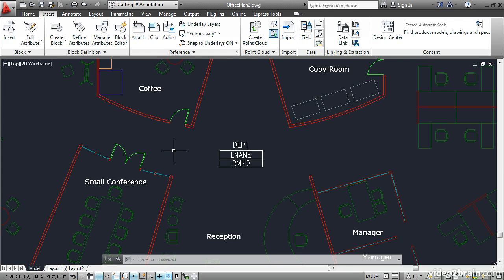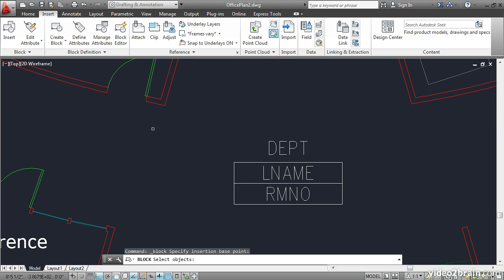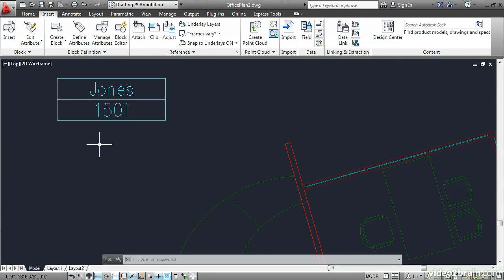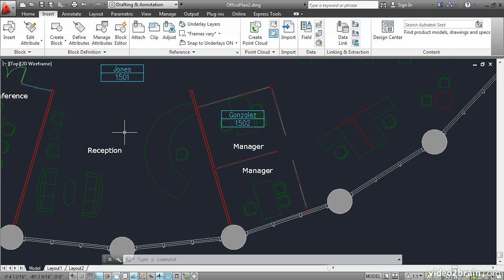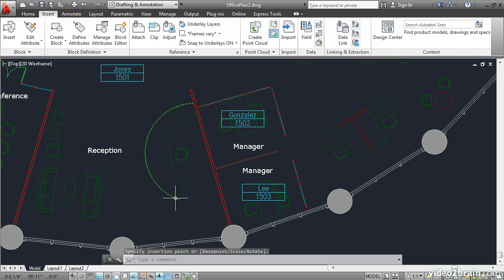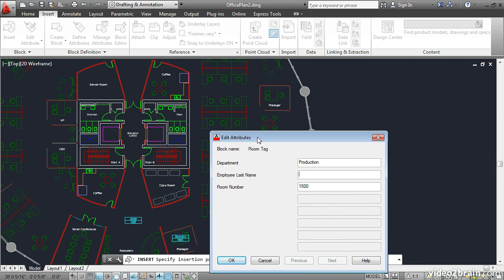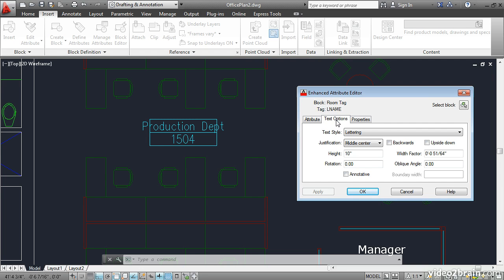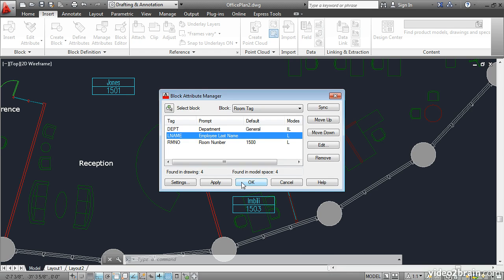11 02 v2b LearnAutoCAD2013